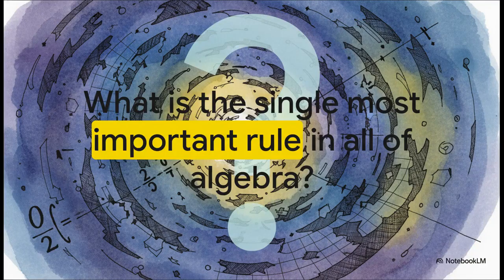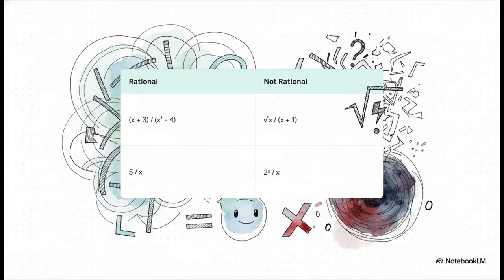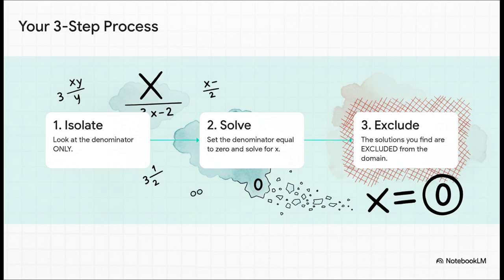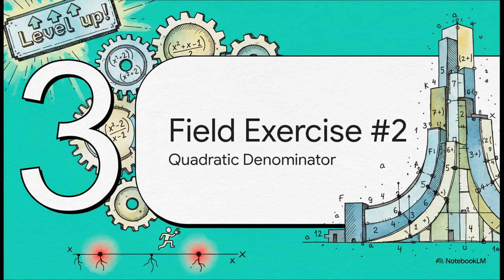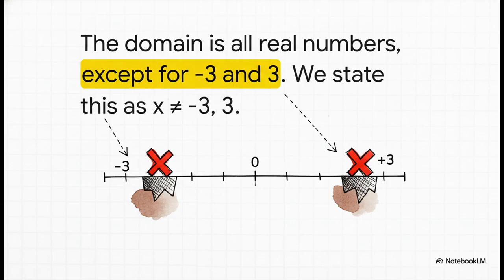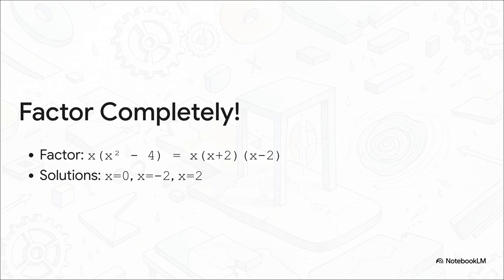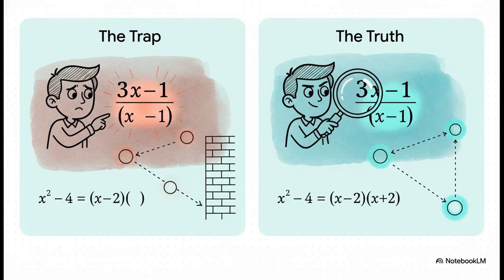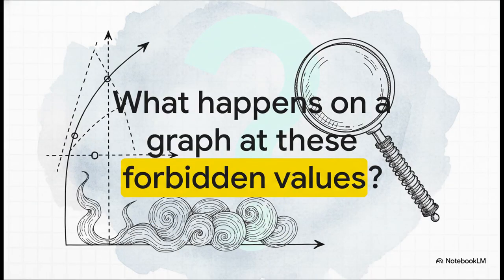Intermediate Algebra 3.1: Domain Restrictions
Domain Restrictions — Intermediate Algebra Study Guide (Section 3.1)

This video provides an educational overview of Domain Restrictions, covering the key concepts, formulas, and worked examples from our Intermediate Algebra course.